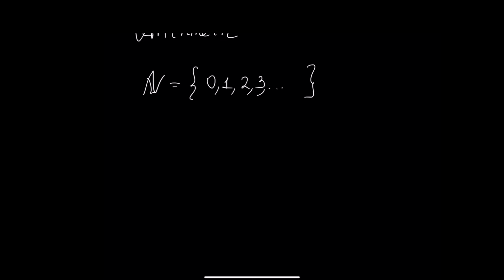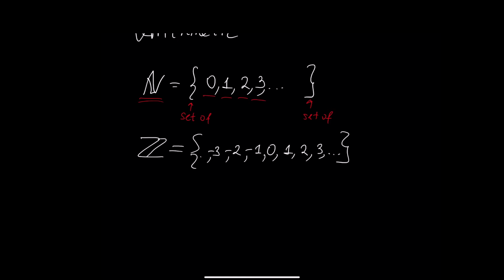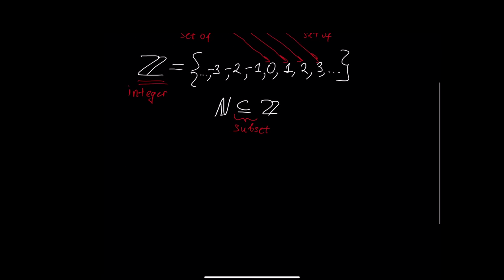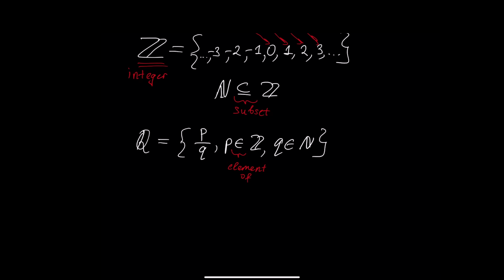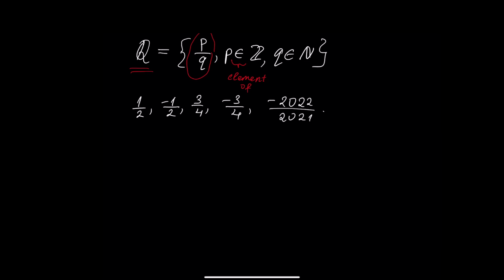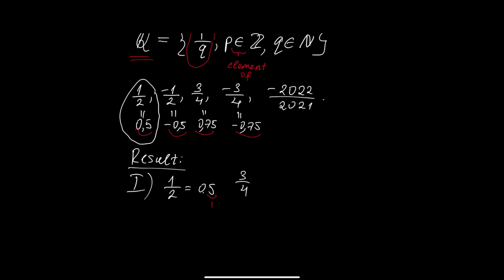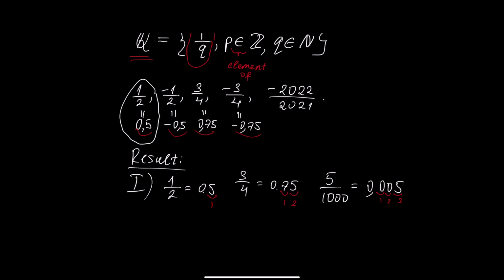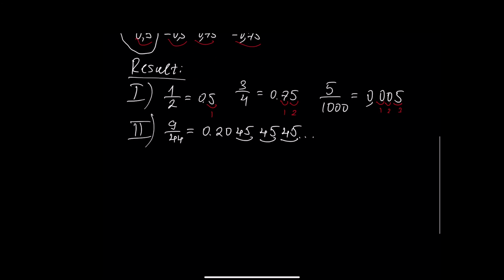Arithmetic: 1.1.Numbers (part 1)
Tutorial covers next topics:

Type of numbers in mathematics:
      - 1.Natural and Integer Numbers,
      - 2.Rational and Irrational Numbers
      - How to write rational form of number, when we know its decimal form.
      - 3.Real Numbers and Real line.